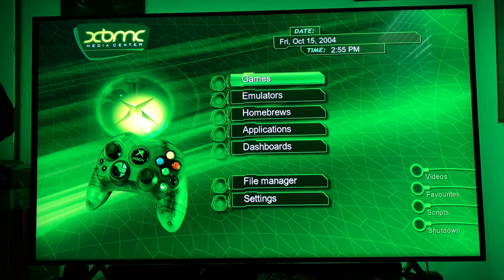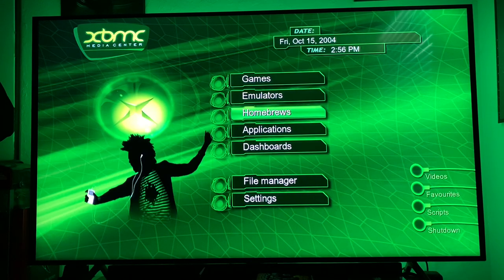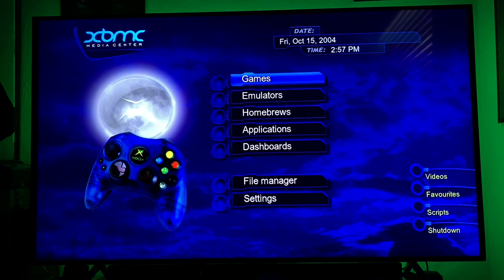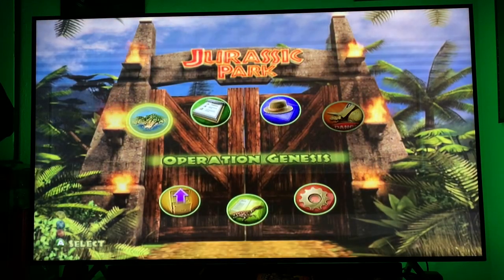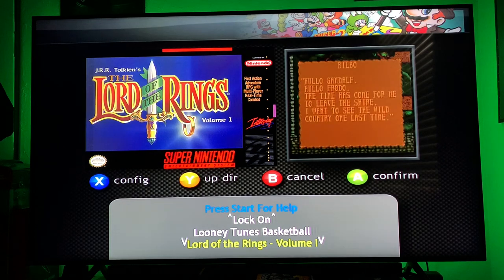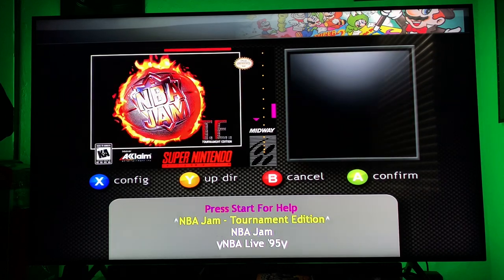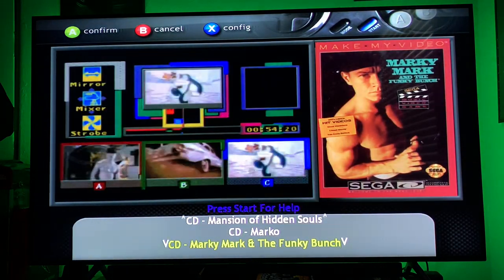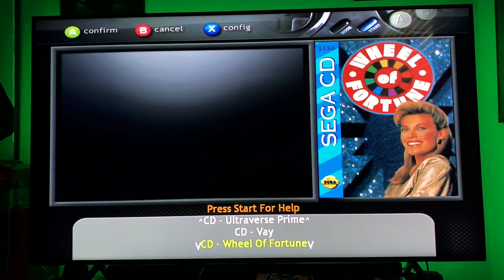The Modded Xbox That I’ve Renamed (The Nostalgia Box) Over 3000 Retro Games Are On Here